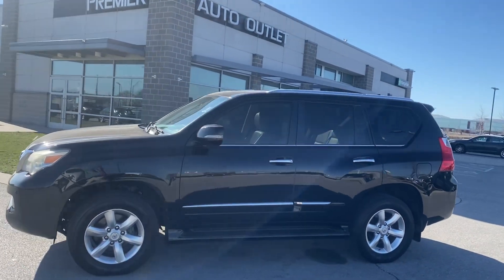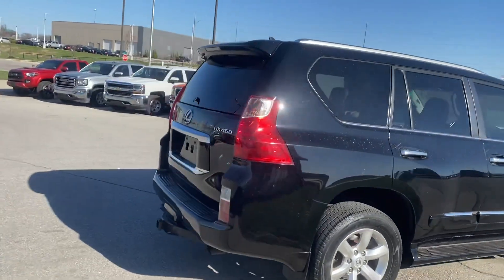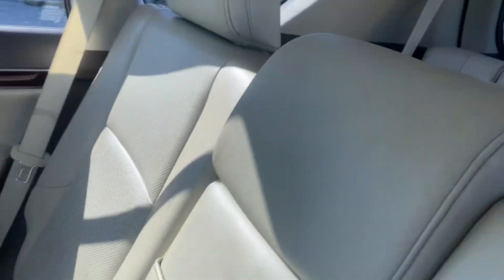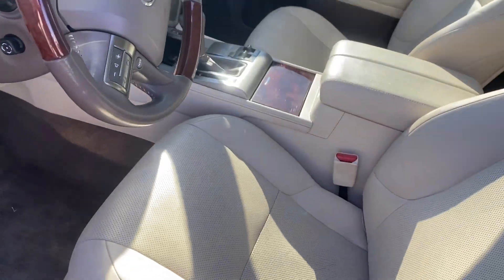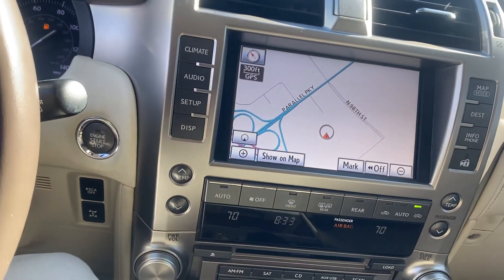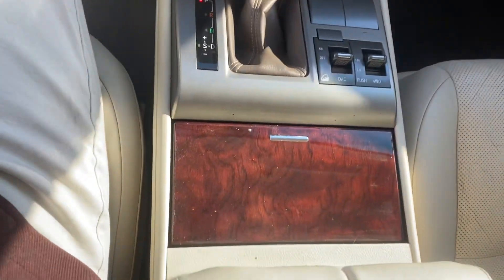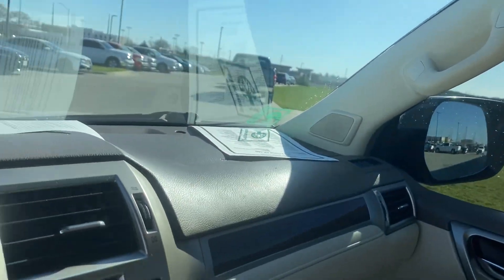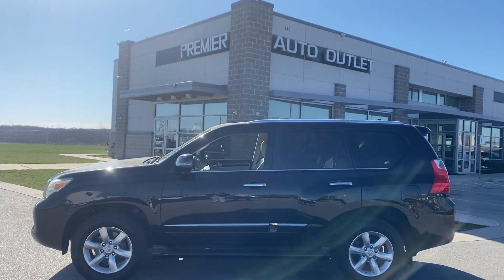April 8, 2023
Connor’s 2012 Lexus GX 460